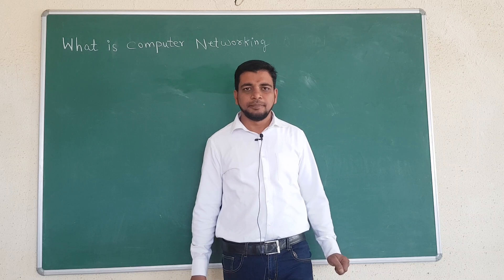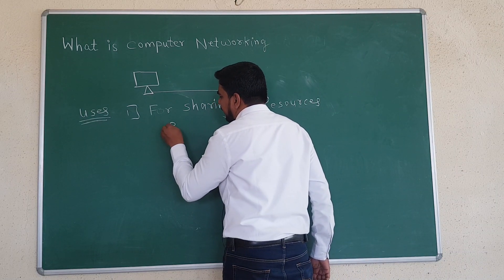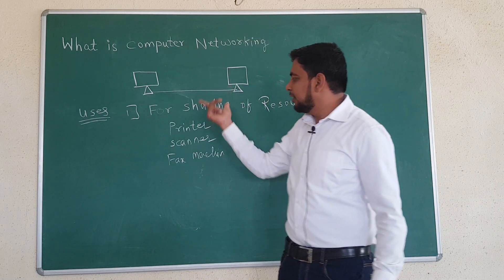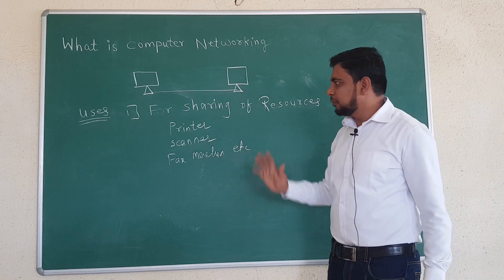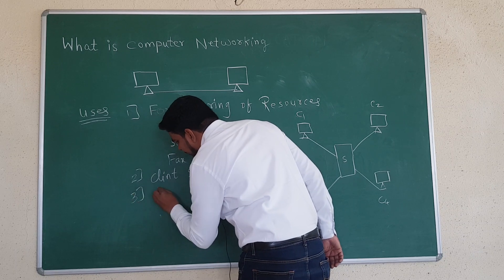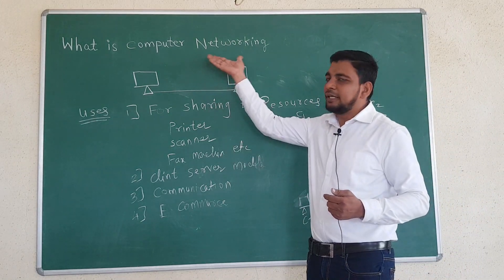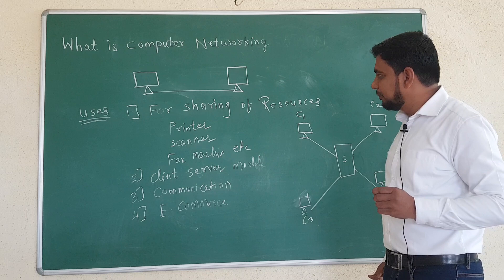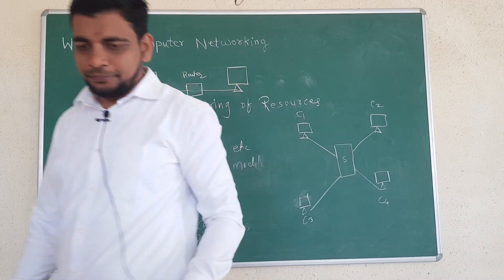Basics of Computer Networking | What is computer Networking | Network Hardware | Network Software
Basics of Computer Networking | What is computer Networking | Network Hardware | Network Software. Uses of computer Networking